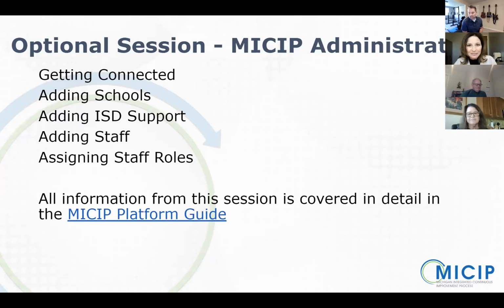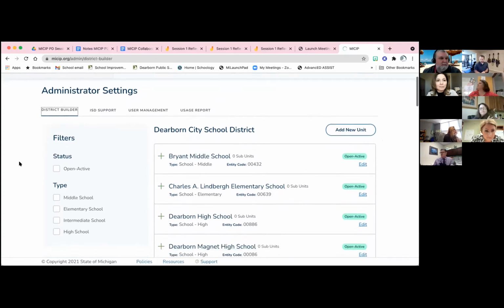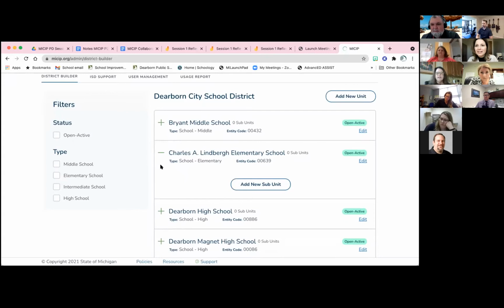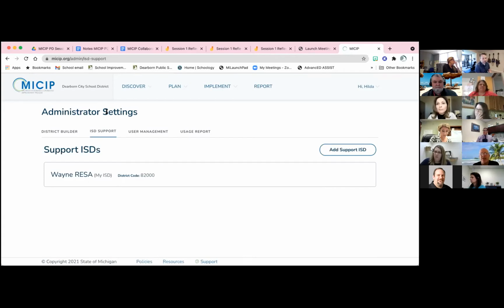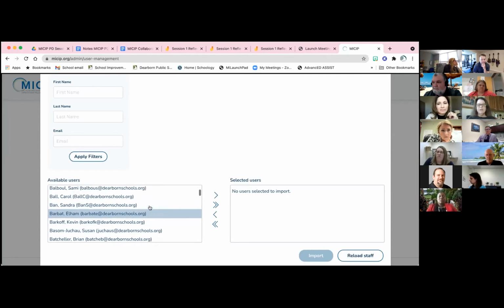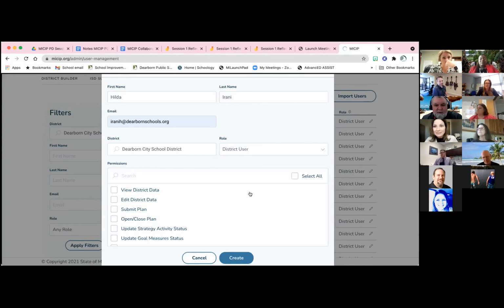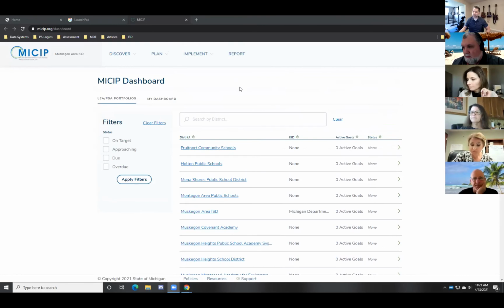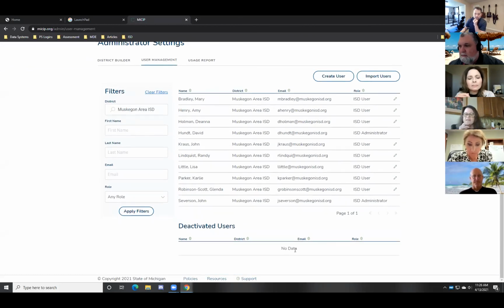MICIP Optional Session 1 - MICIP Administrators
Introduction and Outcomes: (00:00)
Assigning Schools: (08:55)
Adding ISD Support: (19:35)
User Management: (22:40)
ISD Functions: (34:00)
Q and A: (40:35)